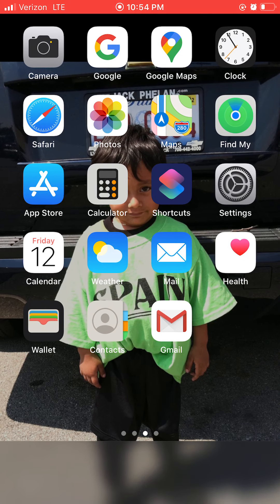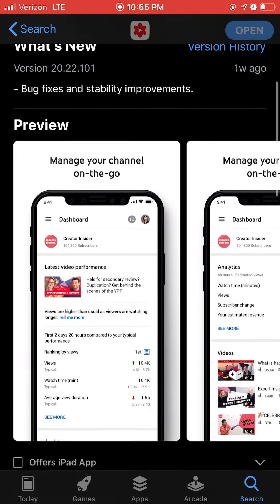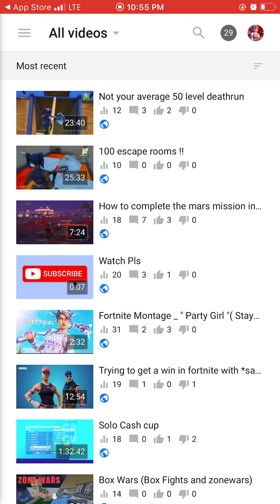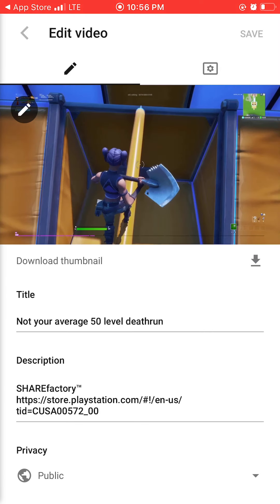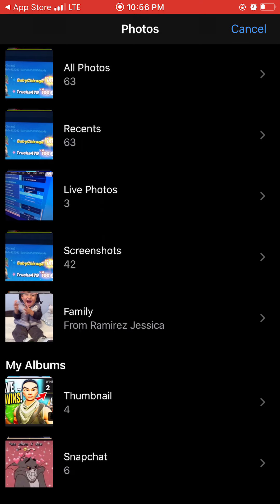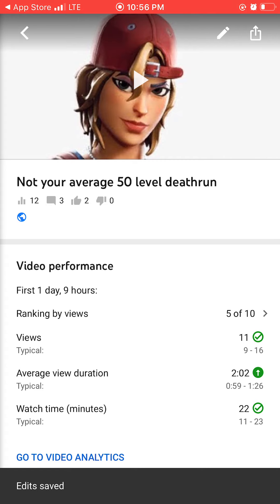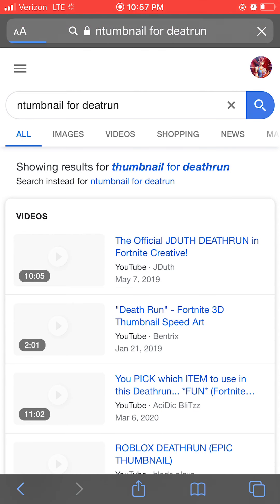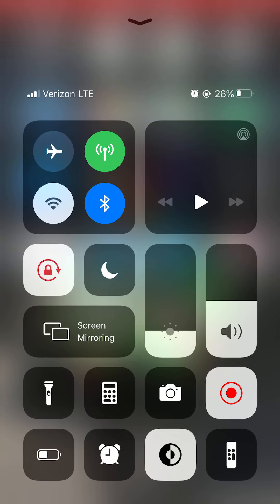How to add custom thumbnails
This video is specially for people that are starting there own YouTube and for people that want to add thumbnails hope you find this video helpful